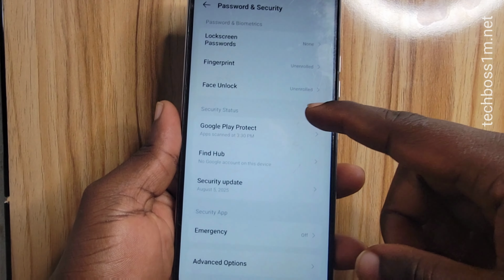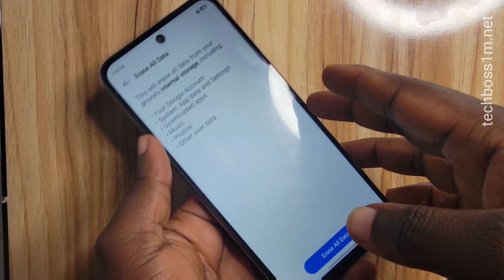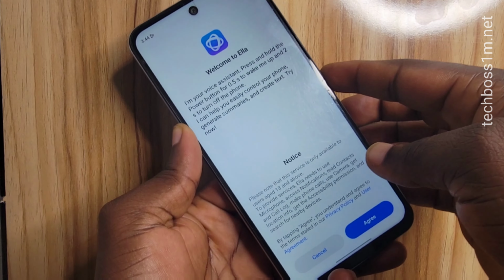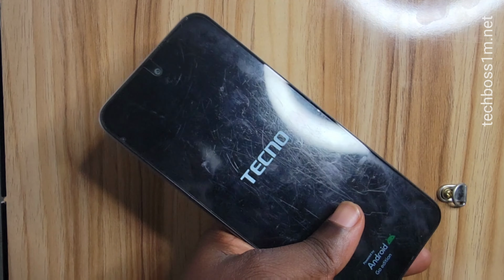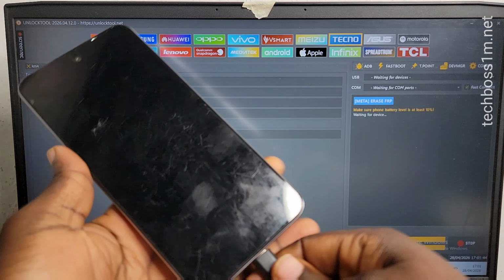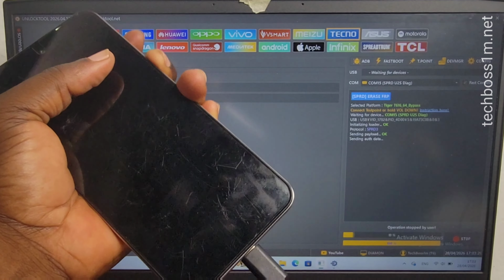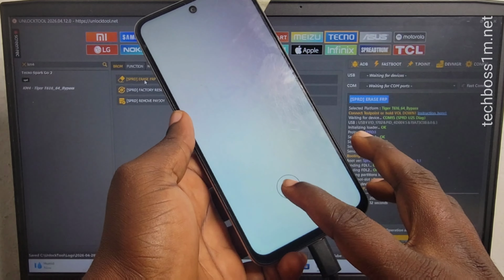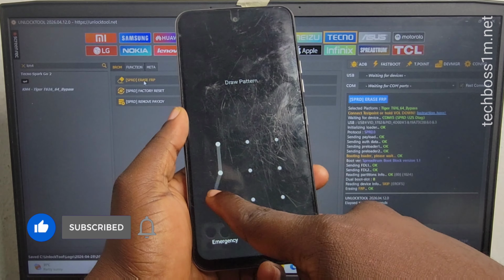Please Sign In Using One Of The Owner's Accounts For This Device Solve | Fix Gmail Login Error Easy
Are you stuck on “Google Account Failed to Login” after a factory reset?
Seeing the message “Try to login – use one of the owner’s account”? This video will show you how to fix it step by step.
In this tutorial, you’ll learn how to solve:
Google account login failed problem
“Use one of the owner’s account” error
Screen lock not set issue
Factory reset not working problem

WORK FOR ALL SAMSUNG ANDROID 6,7,8,9,10,11 & 12